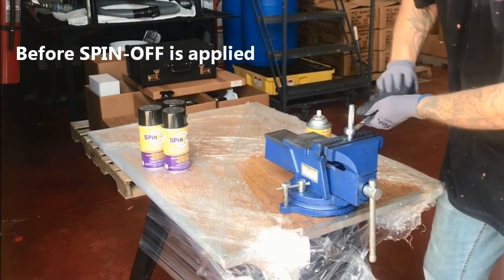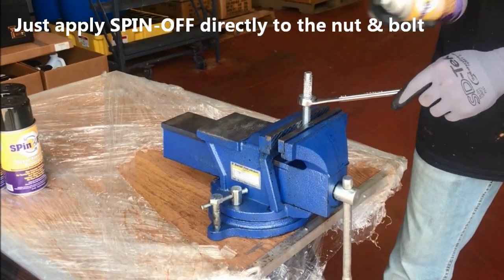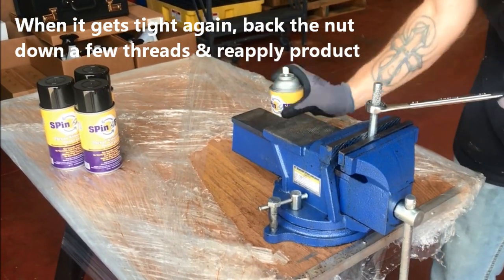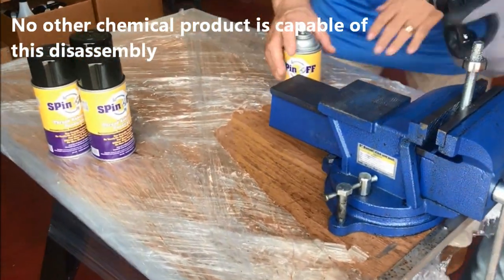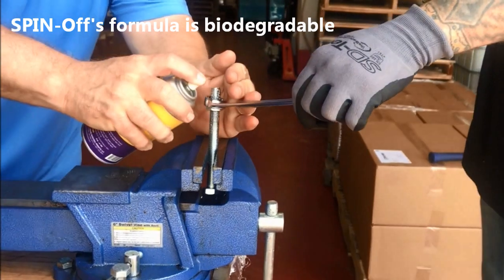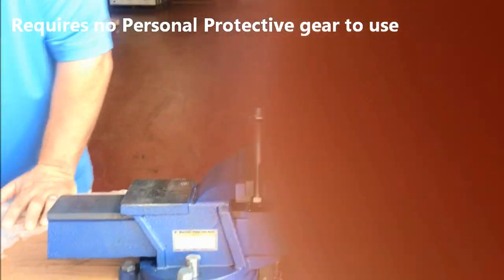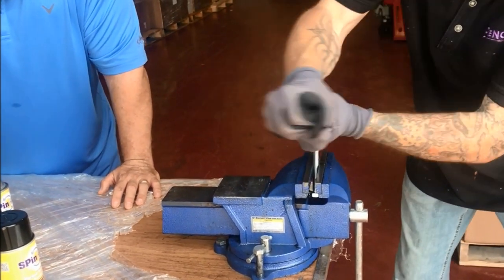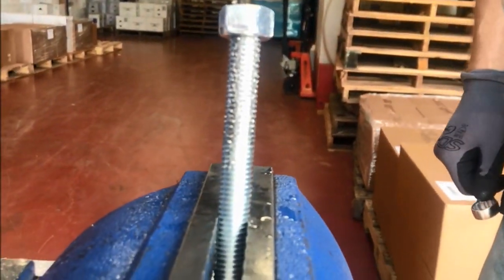Remove a Nut from Bolt with just Lubricant (SPin-OFF Demo)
Need to disassemble something? Grab a can of SPIN-OFF, it rebuilds threads on a molecular level making disassembly impossibly easy. No more torches, drills, cheater bars, or hot work permits.